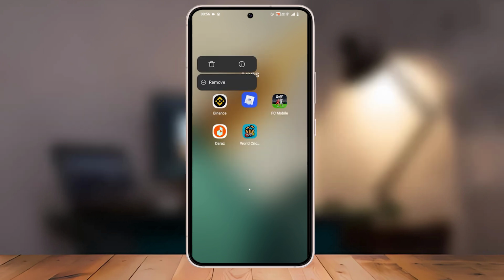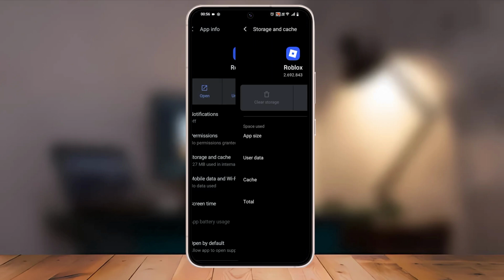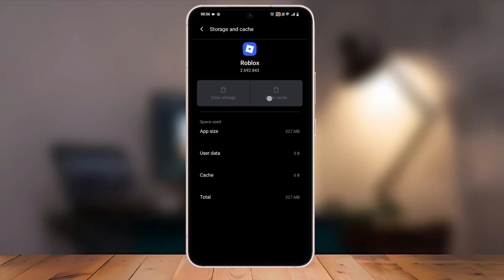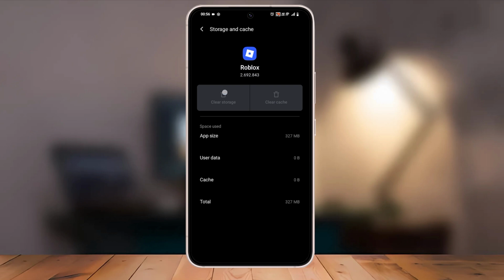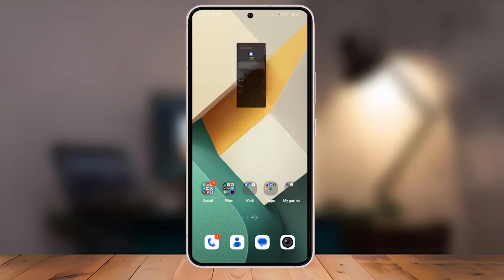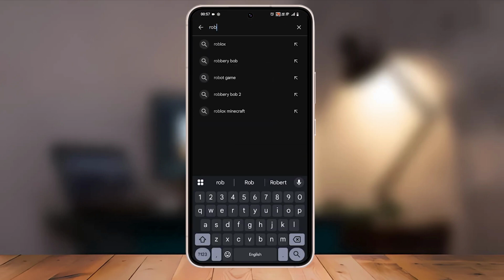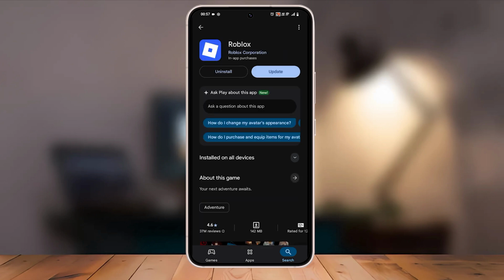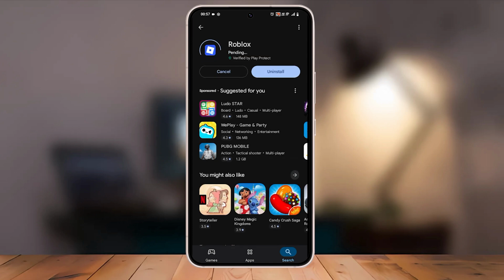NEW! How to Lower Ping in Forsaken Using RoRegion Roblox | Quick Guide To No Lag!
Want to lower your ping in Forsaken on Roblox using RoRegion? This quick guide will show you how to reduce lag and improve your gameplay experience. Get smoother connections and lower latency with these easy steps for a lag-free experience in Forsaken!